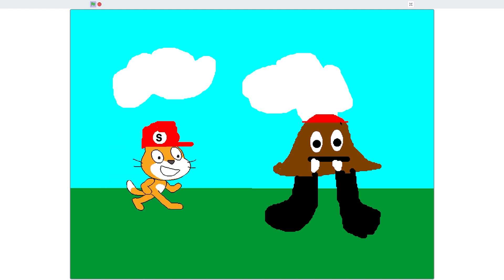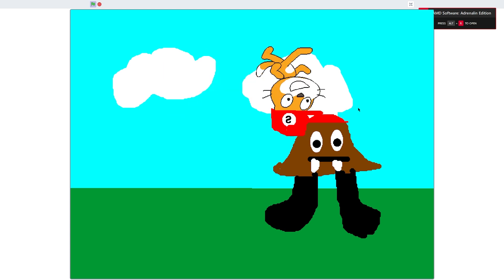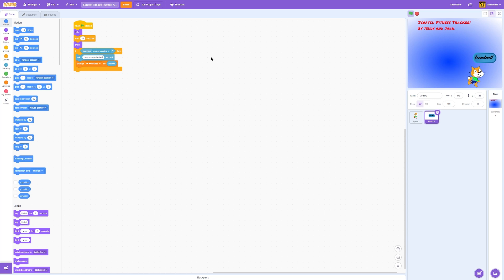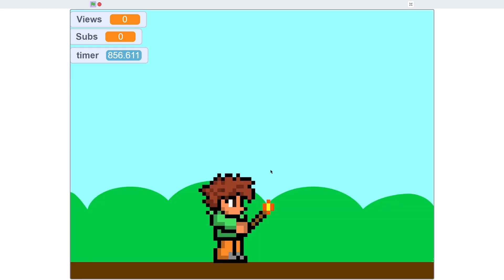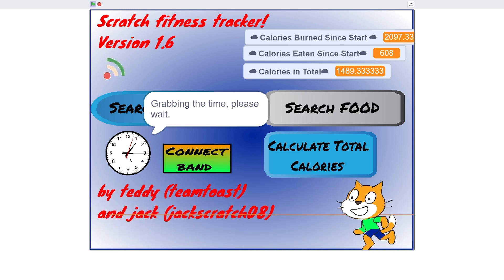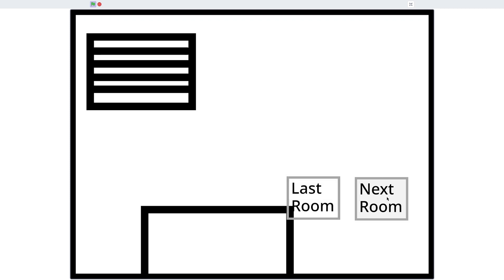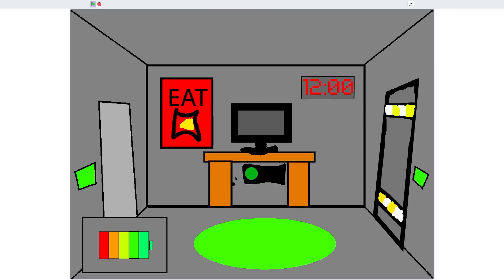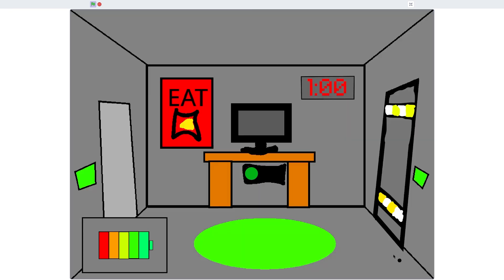My First 5 Years Of Coding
I've been coding for a long time, and I decided to take a trip down memory lane and go through all of my old scratch projects, from the good to the bad and the incomplete.

The audio on the last one was bad so I re-recorded the audio and did some light re-editing to make the video better, although I don't think many people saw the original.

Want to grow your YouTube channel? Try vidIQ, use my link and help me out